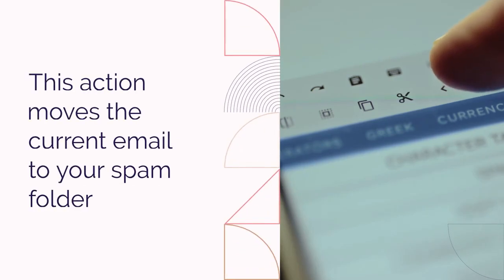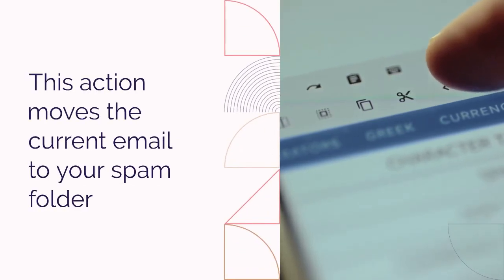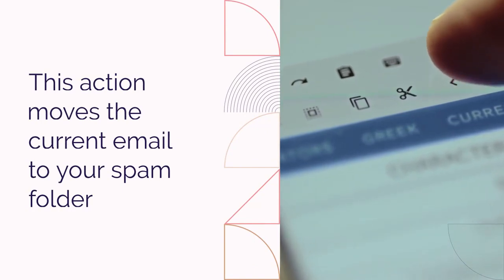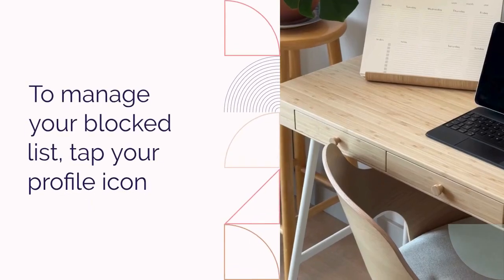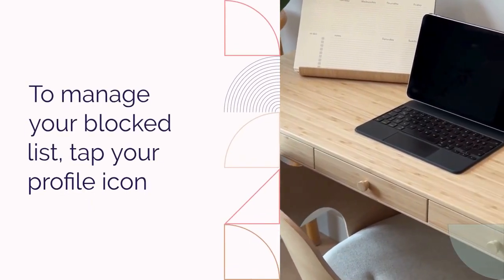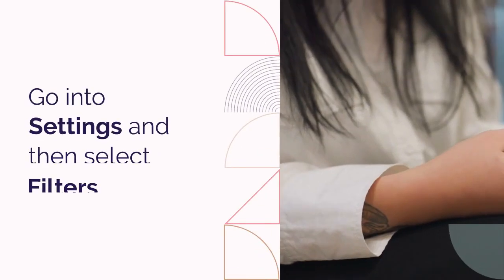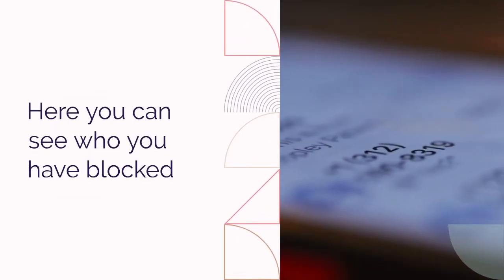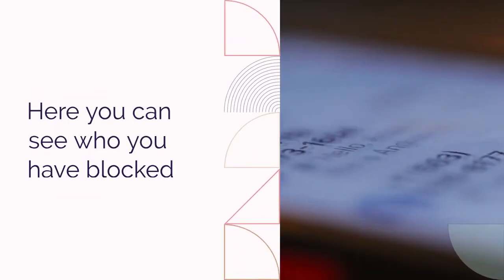How To Block Someone On Yahoo Mail On iPhone?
To block someone on Yahoo Mail on your iPhone, open the Yahoo Mail app and navigate to your inbox. Tap to open the email from the sender you wish to block. Once the email is open, tap the three-dot menu icon (usually located in the top right corner of the screen). From the options that appear, select "Block sender." You may be prompted to confirm your decision. Tapping "Block" will then prevent future emails from this sender from appearing in your inbox; they will typically be sent directly to your spam folder.